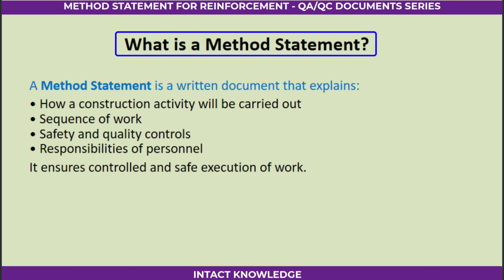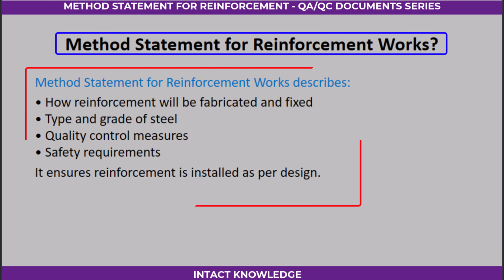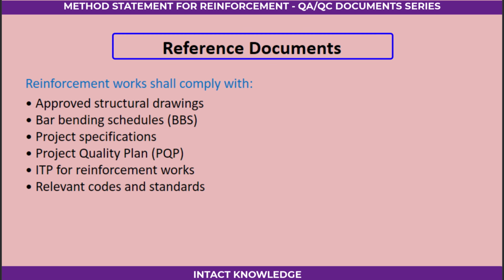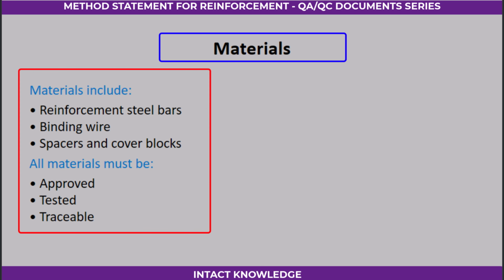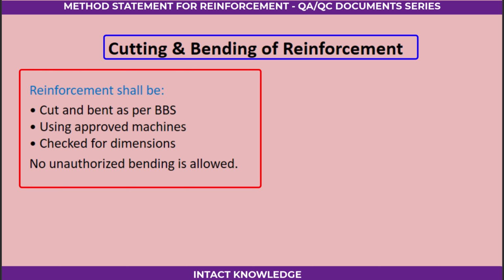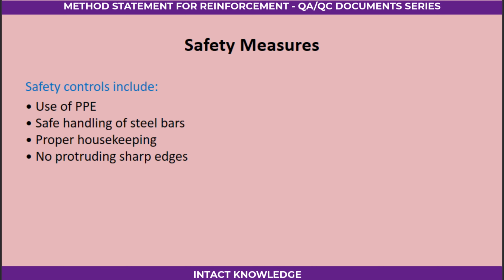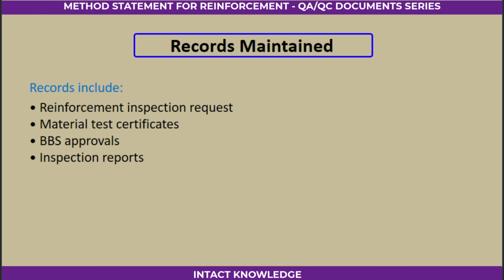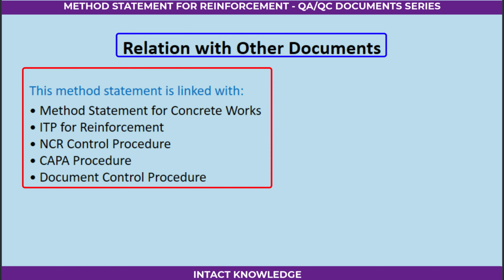Method Statement for Reinforcement Works | Rebar QA/QC Procedure Explained | Construction QA/QC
Reinforcement Works Method Statement | Rebar Fixing QA/QC Explained
• Method Statement for Rebar Works | QA/QC Reinforcement Control
• Welcome to Intact Knowledge.
• In this video, we explain Method Statement for Reinforcement Works, a critical QA/QC construction document used to control rebar fixing, quality, and safety on site.
• This tutorial is ideal for QA/QC Engineers, Site Engineers, Civil Engineers, and Construction Professionals.
• 📌 Topics Covered in This Video:
• • Why Reinforcement Works Are Important
• What is a Method Statement?
• What is Reinforcement Work?
• What is Method Statement for Reinforcement Works?
• Objective of Reinforcement Method Statement
• Scope of Work
• Reference Documents
• Responsibilities
• Materials
• Plant & Equipment
• Storage of Reinforcement
• Cutting & Bending of Reinforcement
• Fixing of Reinforcement
• Cover & Spacing Control
• Lapping & Anchorage
• Safety Measures
• Quality Control Measures
• Inspection & Approval
• Records Maintained
• Common Reinforcement Defects
• ISO & QA/QC Compliance
• Relation with Other Documents
• Conclusion
• 🎯 Why This Video Is Important:
• • Prevents structural failures
• Ensures correct rebar spacing and cover
• Meets ISO 9001 & ISO 45001 requirements
• Improves site inspection and QA/QC control
• 📘 This video is part of our QA/QC Documents & Construction Method Statements Series, where practical site procedures are explained clearly and professionally.

method statement for reinforcement works,
reinforcement works method statement,
rebar method statement,
rebar fixing qa qc,
qa qc reinforcement works,
method statement construction,
qa qc documents,
reinforcement qa qc procedure,
bar bending schedule bbs,
rebar inspection checklist,
construction quality control,
site engineer reinforcement,
iso 9001 reinforcement,
civil engineering qa qc,
intact knowledge,

🌍 Embark on a Journey of Intact Knowledge – Where Learning Comes Alive!

Welcome to Intact Knowledge, your ultimate destination for education, exploration, and inspiration.
Here, learning transcends textbooks — we bring knowledge to life through captivating videos that spark curiosity and ignite discovery in every viewer.

🎓 What You’ll Discover:

⚙️ Engineering Insights: Explore the fascinating world of machines, innovations, and modern engineering marvels.

🧬 Science & Scientists: Dive into the wonders of science — from groundbreaking discoveries and great minds who shaped our world, to historical explorations that reveal how knowledge evolved through time.

🧮 Mathematics Mastery: Learn formulas, concepts, and problem-solving techniques with ease.

Join us on this intellectual adventure and expand your horizons with every video.